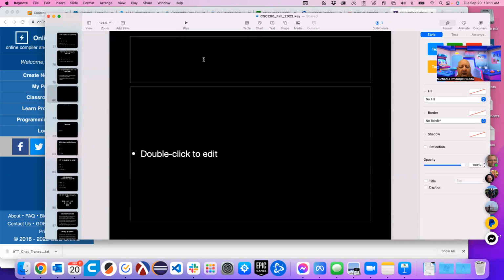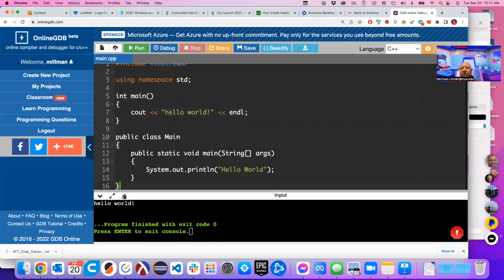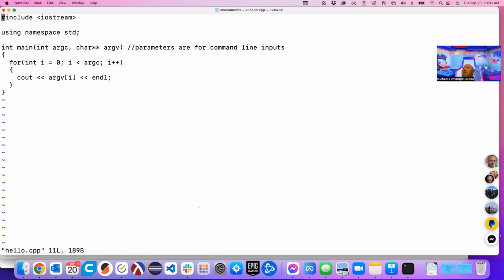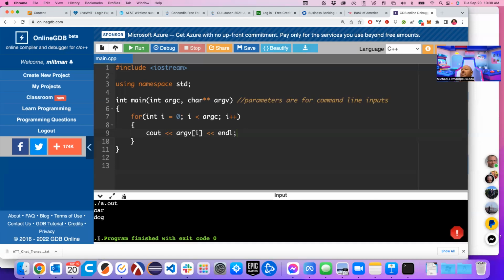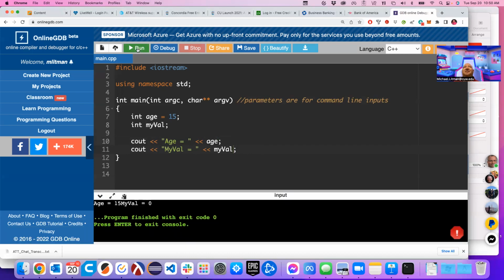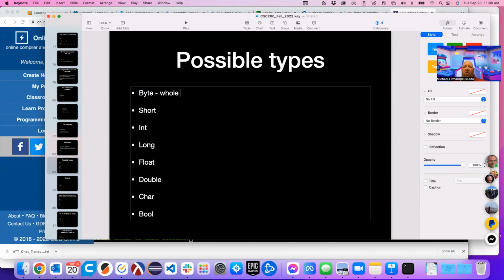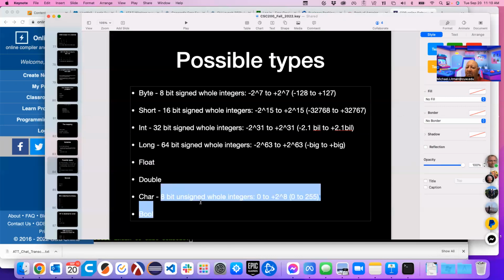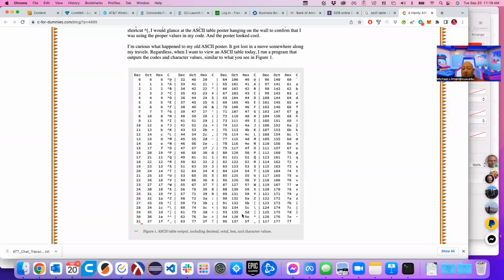CSC200 9/20/22 Intro to C++ and command line arguments